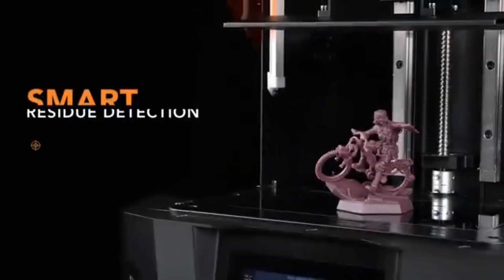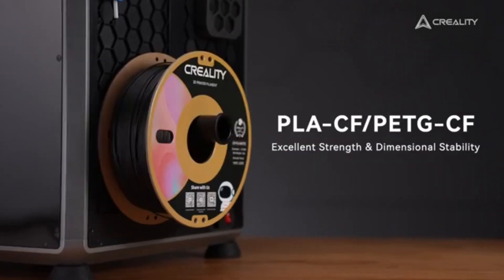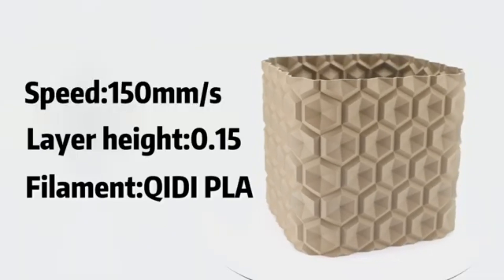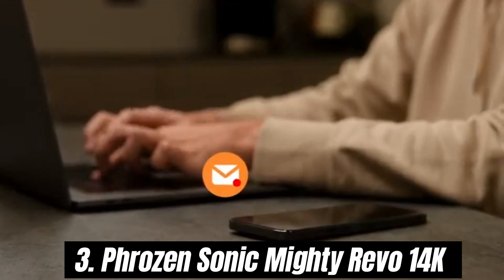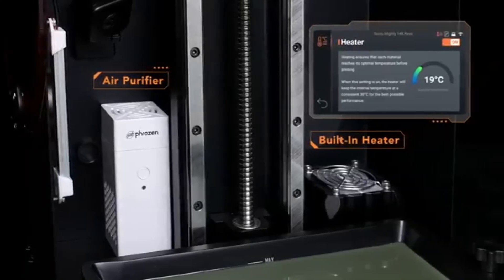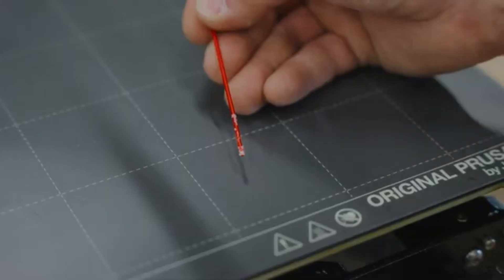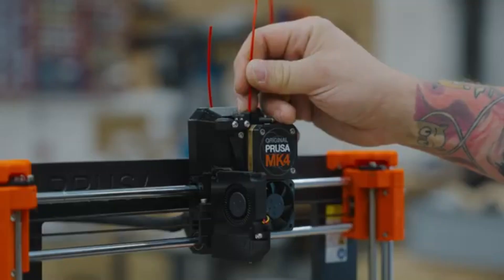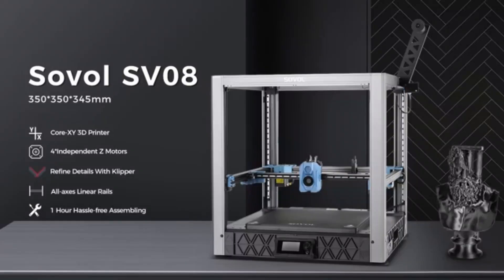5 Best 3D Printers in 2024 | Find Your Perfect Match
5 Best 3D Printers in 2024 | Find Your Perfect Match

►5.Creality K1C
►4.QIDI Max3
►3.Phrozen Sonic Mighty Revo 14K